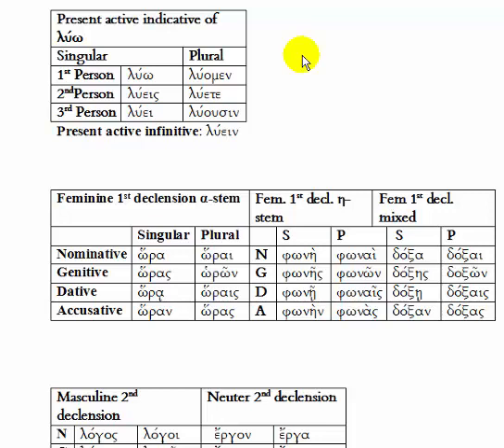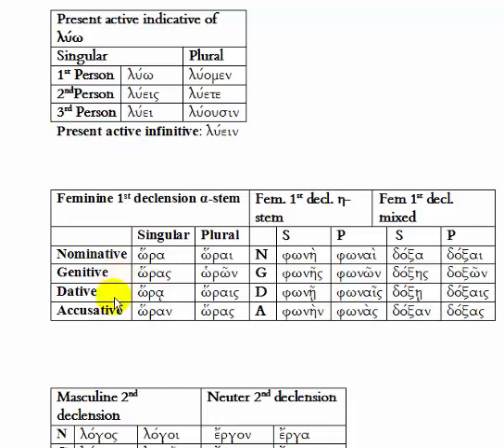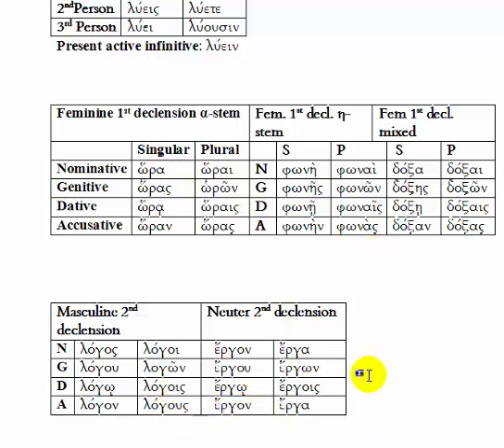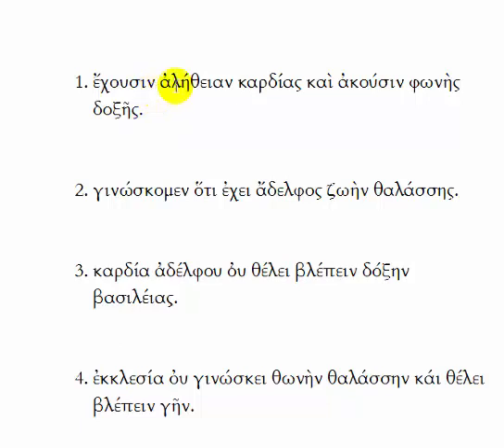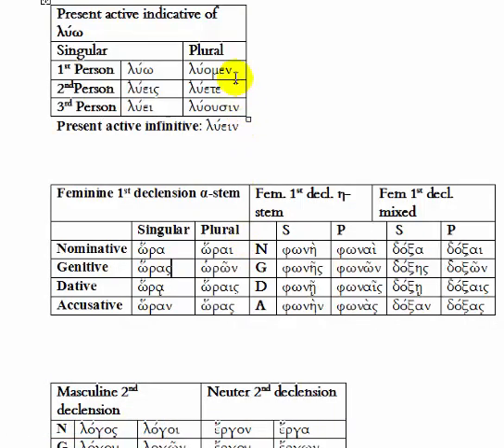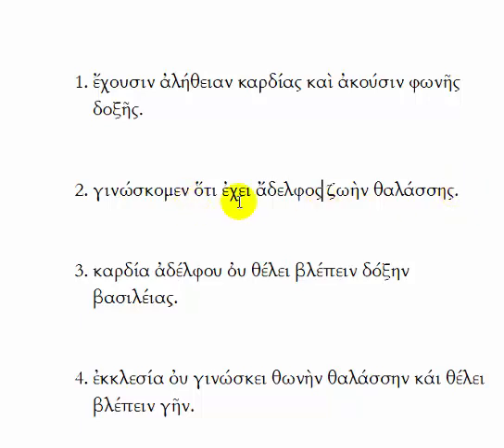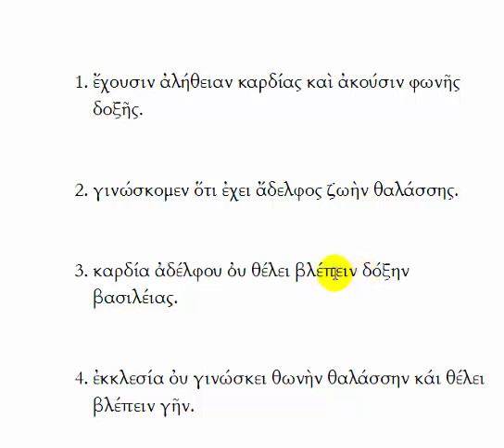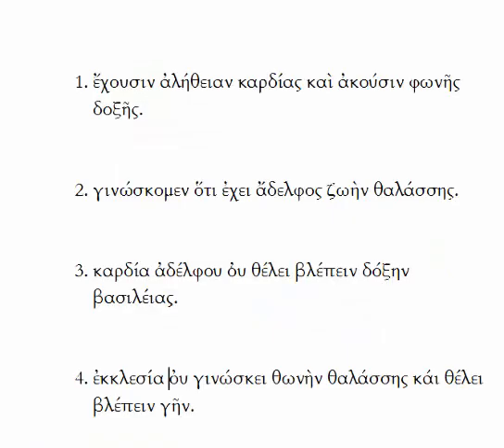Week Three Translation Using paradigms